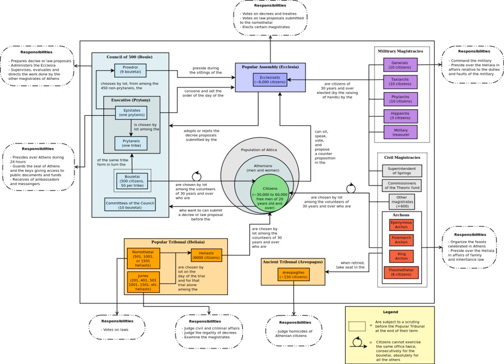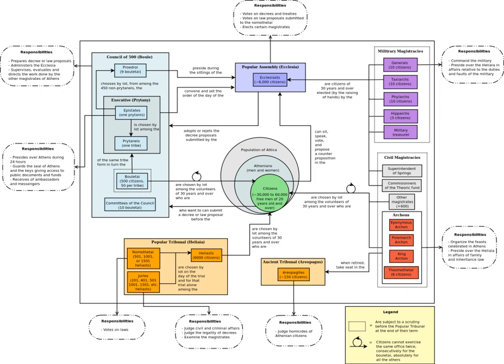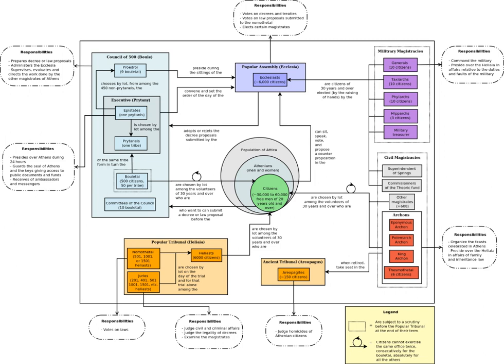Ecclesia (ancient Athens) | Wikipedia audio article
This is an audio version of the Wikipedia Article:
Ecclesia (ancient Athens)

- Socrates

SUMMARY
The ecclesia or ekklesia (Greek: ἐκκλησία) was the principal assembly of the democracy of ancient Athens. It was the popular assembly, open to all male citizens as soon as they qualified for citizenship. In 594 BCE, Solon allowed all Athenian citizens to participate, regardless of class, even the thetes. The assembly was responsible for declaring war, military strategy and electing the strategoi and other officials. It was responsible for nominating and electing magistrates, thus indirectly electing the members of the Areopagus. It had the final say on legislation and the right to call magistrates to account after their year of office. A typical meeting of the Assembly probably contained around 6000 people, out of a total citizen population of 30 000–60 000. It would have been difficult, however, for non-wealthy people outside the urban center of Athens to attend until payments for attendance were introduced in 390s. It originally met once every month, but later it met three or four times per month. The agenda for the ekklesia was established by the Boule, the popular council. Votes were taken by a show of hands,counting of stones and voting using broken pottery.
A quorum of 6,000 members was required sometimes to do business. The ecclesia elected by lot annually the Boule or council. Some of their power under Solon was delegated to the Court by Pericles in his reforms.
In ancient Greece an ekklesiasterion was a building specifically built for the purpose of holding the supreme meetings of the ecclesia. Like many other cities Athens did not have an ekklesiasterion. Instead, the regular meetings of the assembly were held on the Pnyx and two annual meetings took place in the Theater of Dionysus. Around 300 BC all the meetings of the ekklesia were moved to the theater. The meetings of the assembly could attract large audiences: 6,000 citizens might have attended in Athens during the fifth century BC.A police force of 300 Scythian slaves carried red ochre-stained ropes to induce the citizens who loitered in the agora of Athens to attend the meetings of the assembly. Anyone with red-stained clothes who was not in the meeting was liable to a penalty.